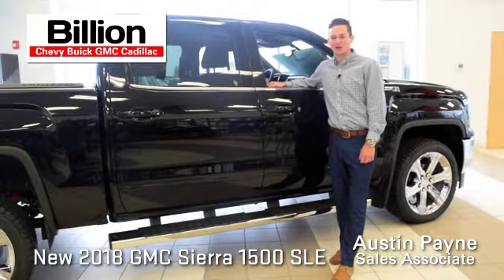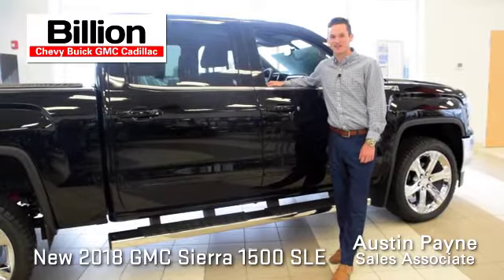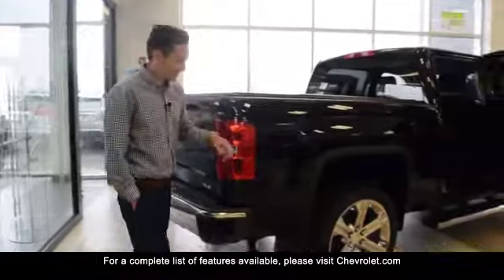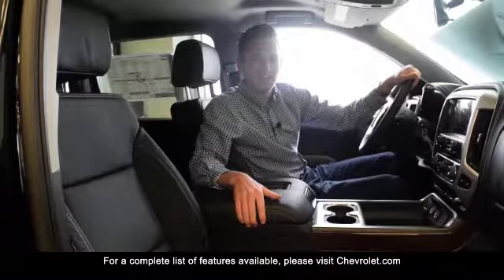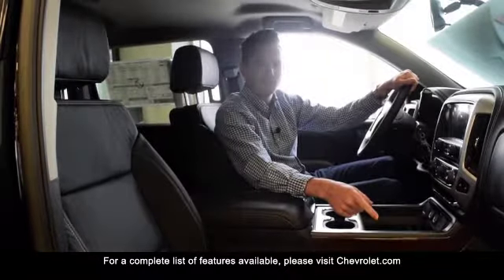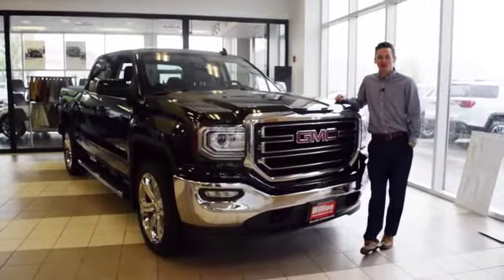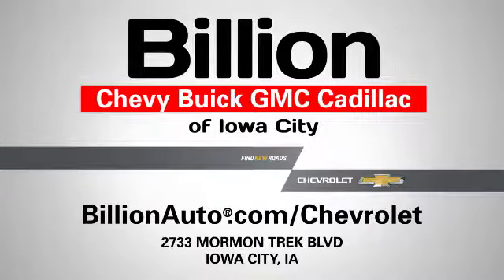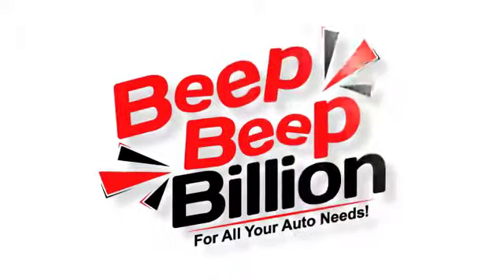The New 2018 GMC Sierra 1500 SLE